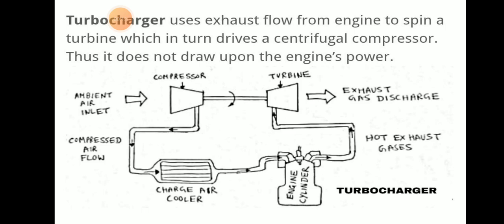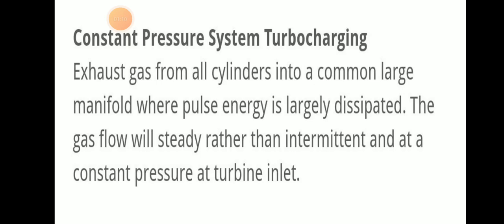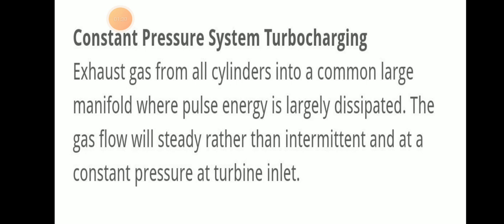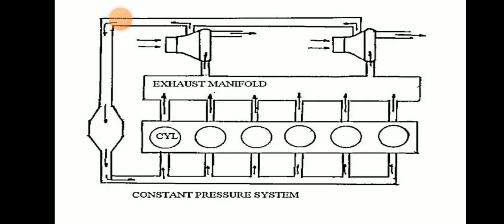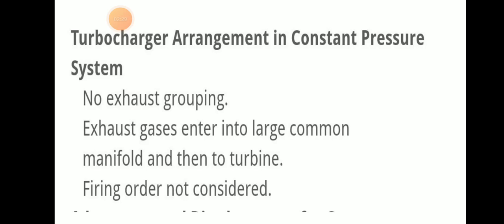Turbocharger: Types; Constant pressure, Pulse type Two stage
Turbocharger types